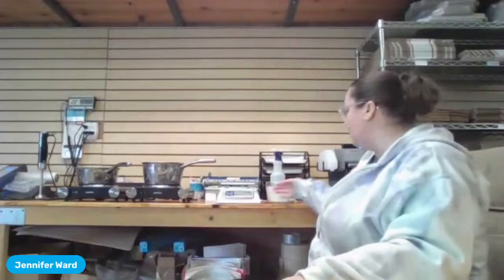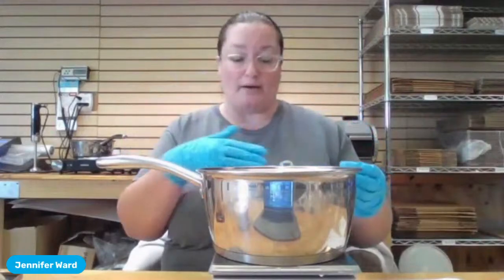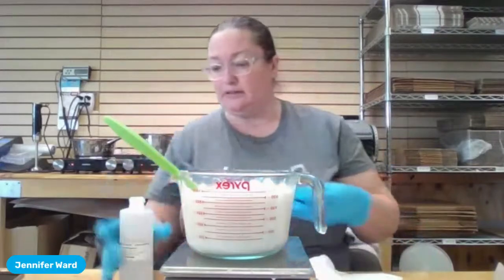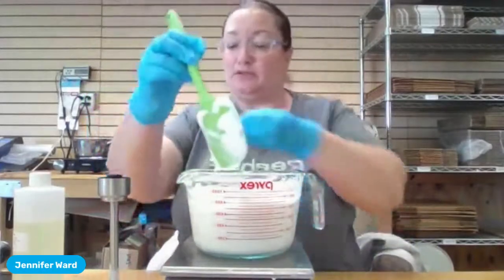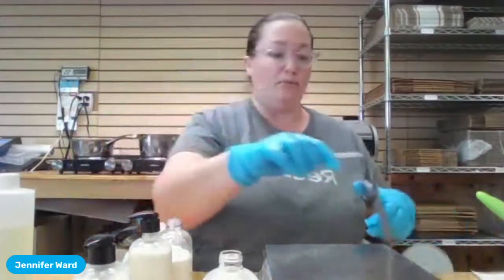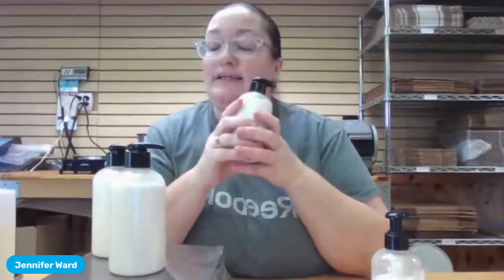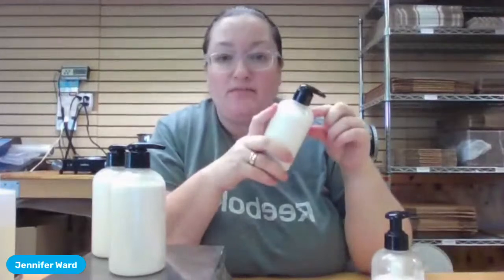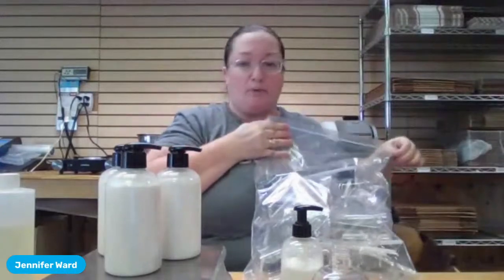Summertime Lotion Making!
Grab the supplies you need now and make the lotion along with me!